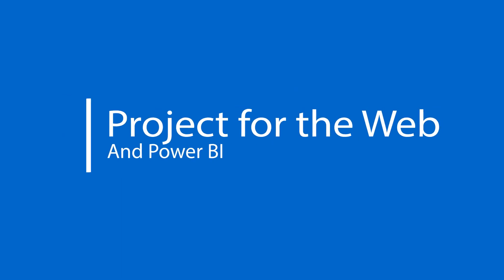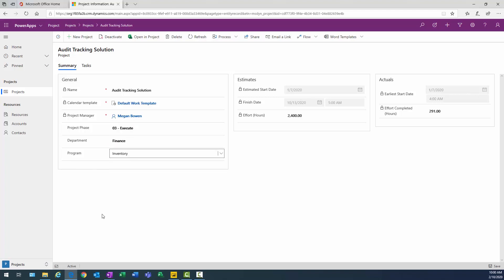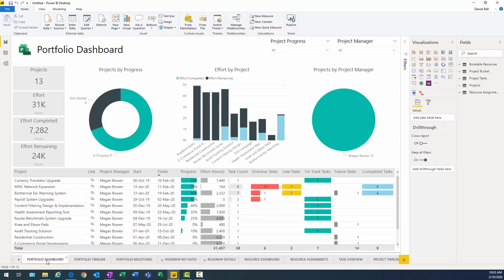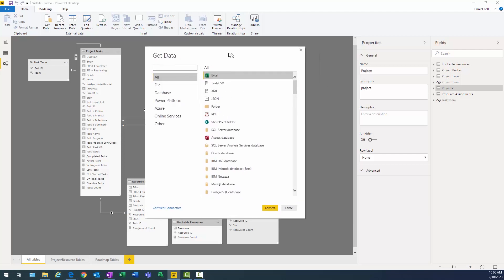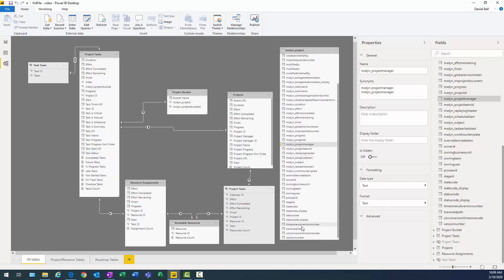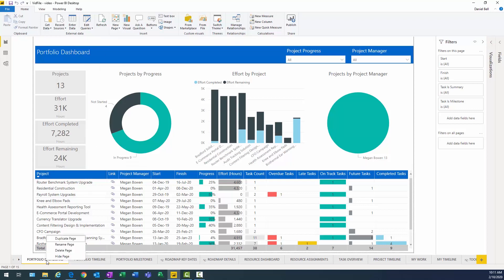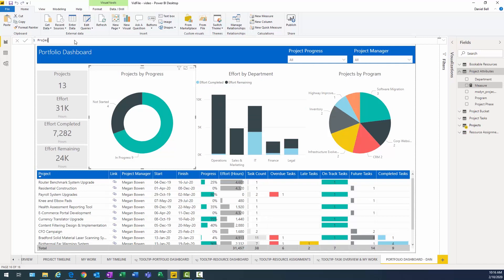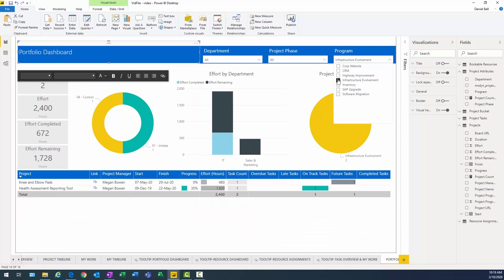Project for the Web and Power BI Reporting - using custom entities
How to use Project for the Web custom entities with Power BI
Project for the Web is a new, browser-only app designed to allow project managers, sponsors and participants to begin to collaborate with teammates and contribute on projects immediately.

This Project for the Web Video:
In this video we demonstrate taking the Microsoft available Power BI template and extending it to use custom Project Entities to provide customer-centric reporting capabilities. Just like Microsoft Project Online, Project for the Web allows the creation of Entities to describe Projects, etc.  This makes it possible to tag your projects with Program, Project Phase, Department, and much more!  The possibilities from a reporting perspective with Power BI and Excel are endless.  With our own custom entities, we can group our project information by attributes that are meaningful to our organization.  Therefore, if we would like to see the number of projects by program, projects by project phase, or work by department, this is all possible by creating custom entities and leveraging them in custom reports.

Step-by-step we walk through connecting your instance to the Power BI template, adding the Project entity, pairing down unnecessary fields, and creating a relationship to the table in our model.  We then copy and manipulate an existing dashboard page to include our new entities to create precisely the report we are looking for!

What is Project for the Web:
Project for the Web is all new, browser-only app designed to work seamlessly with the MS Teams & Dynamics tools. Since it’s the Microsoft Cloud, project managers, sponsors and participants only need a web browser to begin to collaborate with teammates and contribute on projects immediately. The new service for occasional or part-time project managers and self-directed work teams is intuitive like Planner, flexible and fast like Excel, and embedded with MS-Project’s rich scheduling functionality. Since, it’s built on Microsoft’s Power Platform, non-developers can leverage Power BI, Power Apps, Flow and Common Data Service, giving Project for Web wide flexibility.